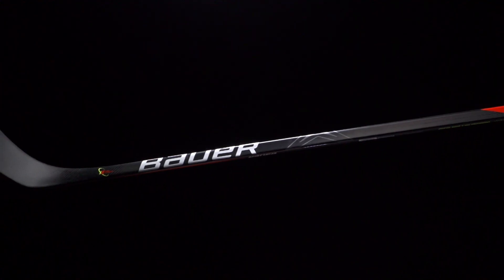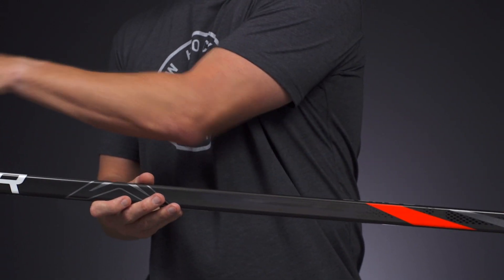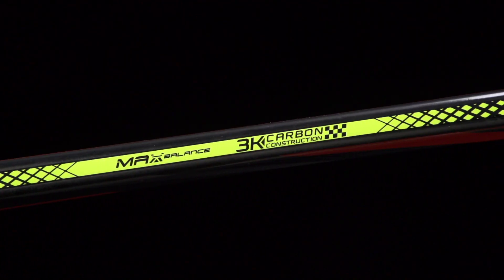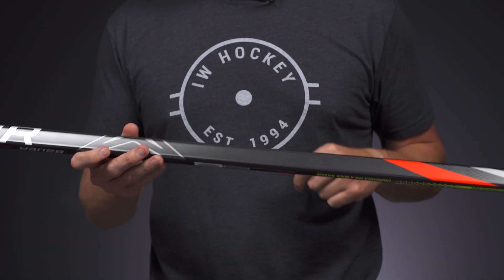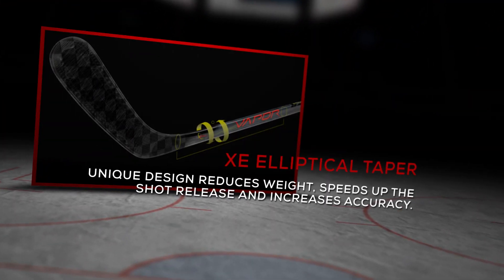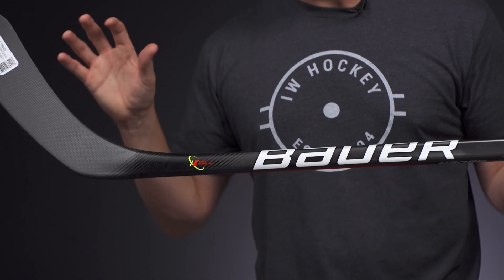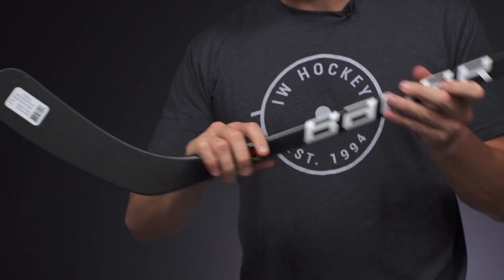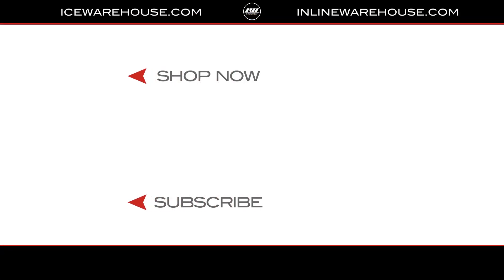Bauer Vapor 2X Team Stick Review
IW Hockey reviews the Bauer Vapor 2X Team Stick.

The Bauer Vapor 2X Team Stick is perfect for the dynamic player who wants elite performance at an approachable price. Creating one of the quickest and most accurate shot releases in the game is the brand new Bauer XE Elliptical Taper.